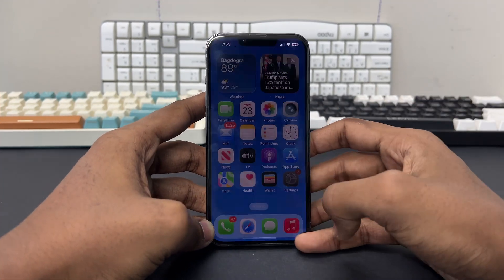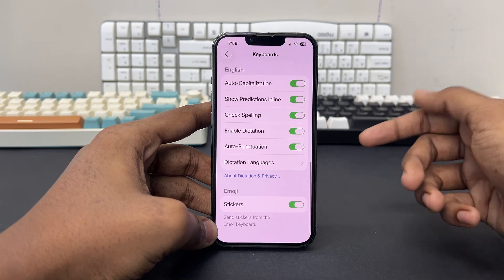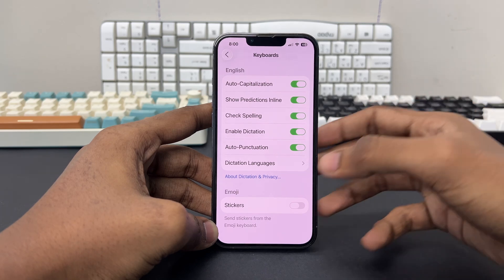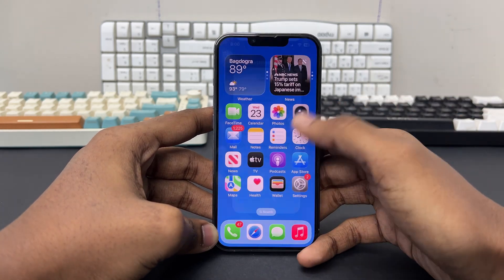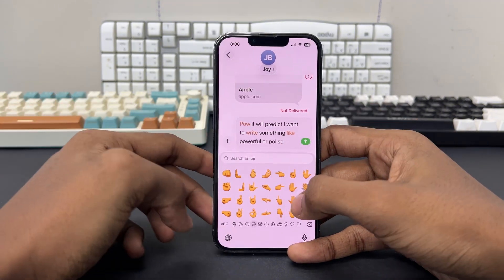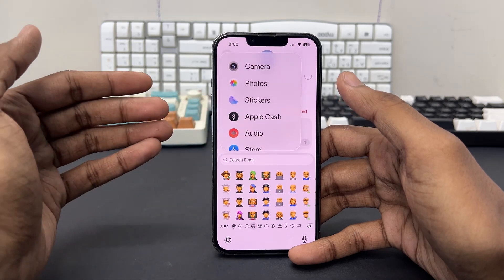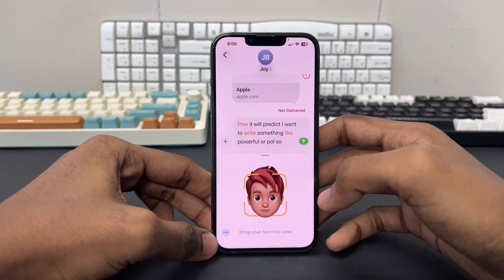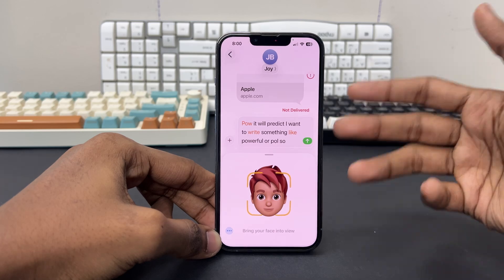Make Your Chats Fun | Unlock Emoji Stickers on iPhone iOS 26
Want to learn how to enable emoji stickers on iPhone? In this video, I’ll show you step-by-step how to enable emoji stickers in iOS 26 so you can start using fun new stickers in your chats. You’ll discover how to get emoji stickers on iPhone easily and make your messages more expressive. I’ll also explain how to use emoji stickers in iOS 26 to help you get the most out of this cool update. So if you want to know how to enable emoji stickers on iPhone, this guide is perfect for you.

00:01- Video Intro
00:17- Tutorial Start
01:00- Tutorial End